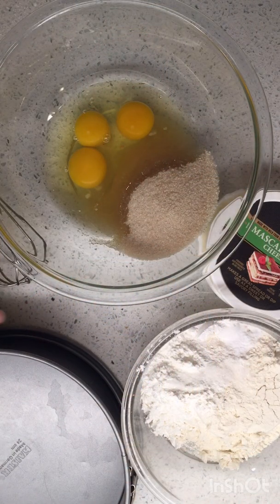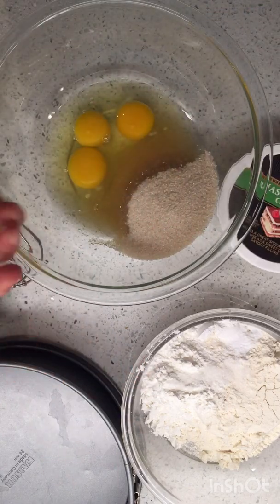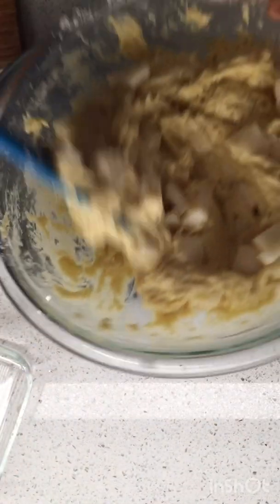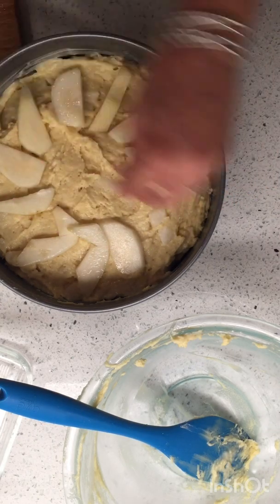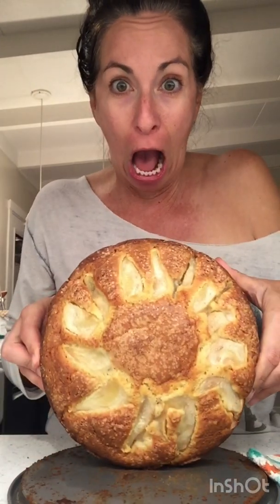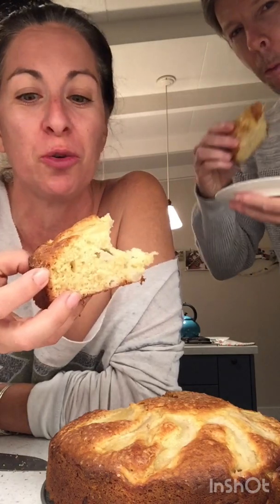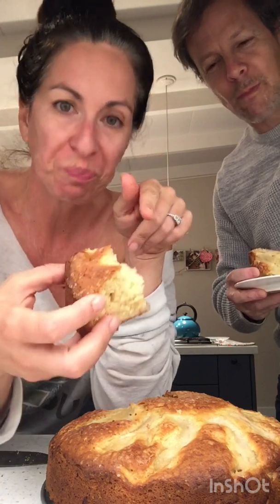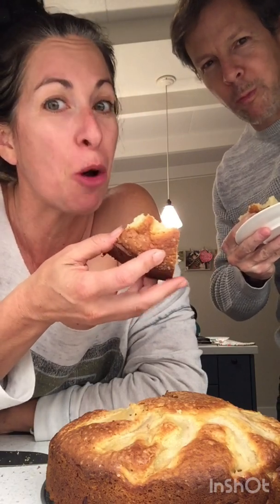Let's make... Italian pear cake!!!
RECIPE
3/4 c. sugar
3 eggs
1 1/2 c. flour
1/4 cup + 1 1/2 T. cornstarch
1 1/2 t. baking powder
1/4 t. baking soda
1 cup mascarpone (room temperature)
2 1/2 T. olive oil
1/4 t. salt
3 pears, peeled, ripe but not mushy

Butter a springform pan. Whisk together eggs and sugar until creamy and voluminous.  Add in mascarpone until blended.  Mix all dry ingredients in a separate bowl and then fold in 1/3 at a time.  Add in 2 pears worth of chunks.  Pour batter into pan. Slice the 3rd pear into slivers and place on top of the cake.  Sprinkle with sugar and bake at 350 for 50-60 minutes or until the cake is set and it doesn't sound really bubbly anymore.  Cool before releasing from the springform pan.